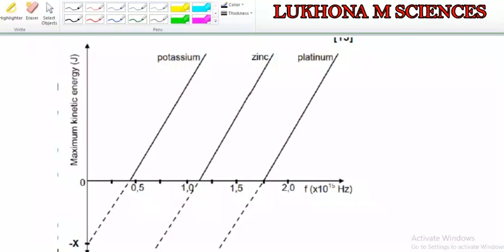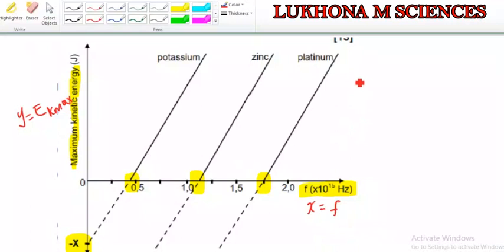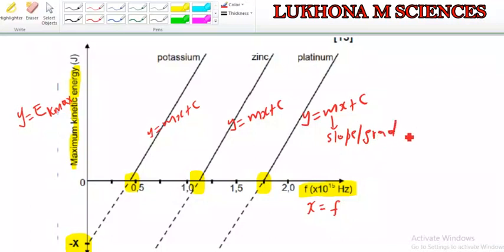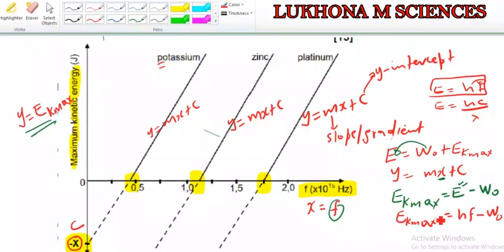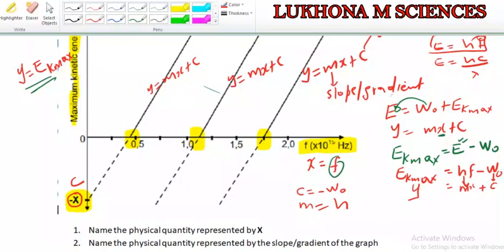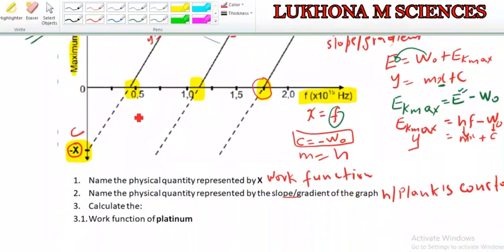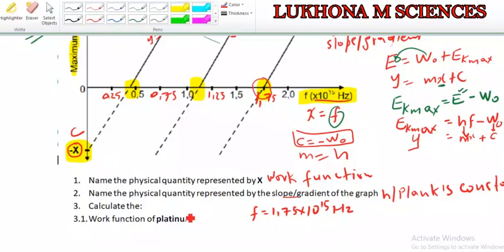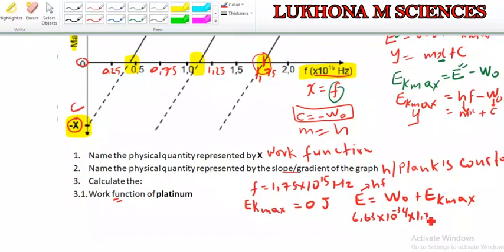pt2 | PHOTOELECTRIC EFFECT | GRAPH